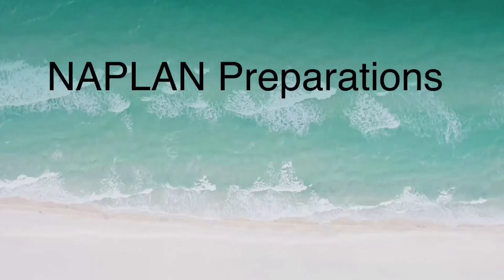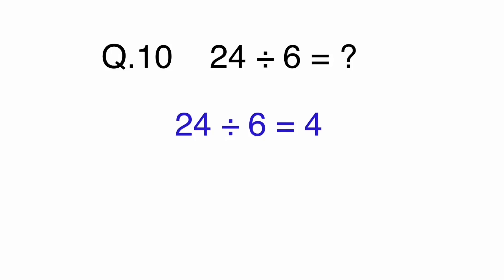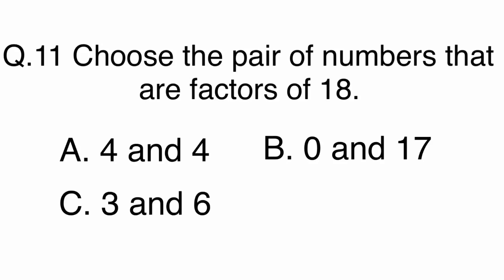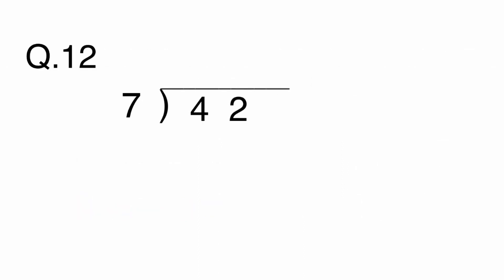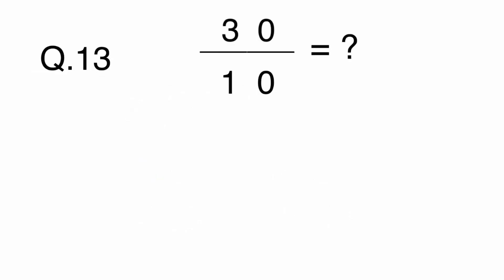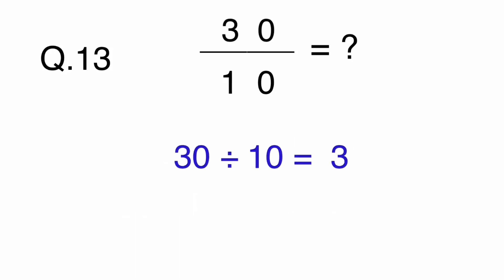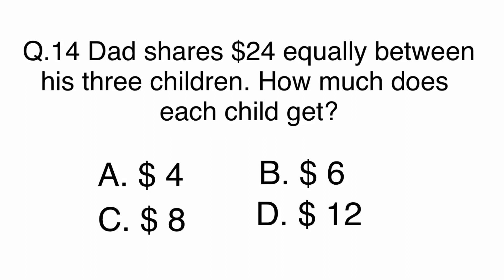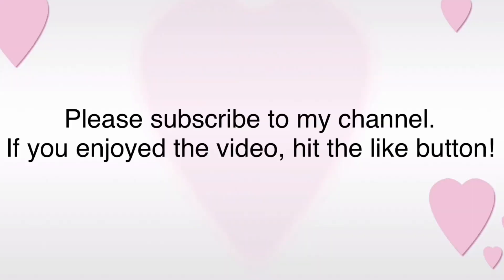NAPLAN Preparations Year 3 Mathematics Day 10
You can use your free time wisely by watching NAPLAN Preparations. We will continue to focus Multiplication and Division on Day 10.
We will go over questions 10-14.